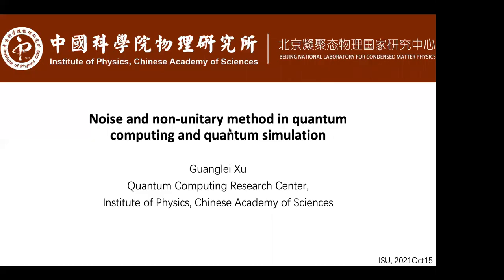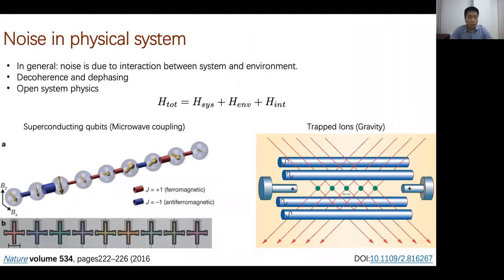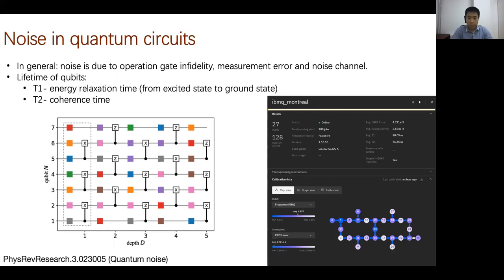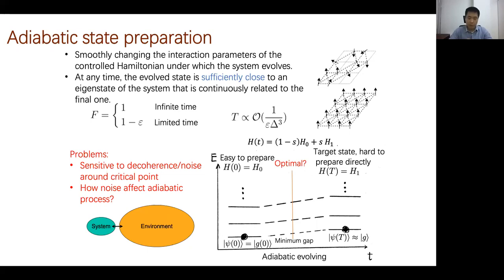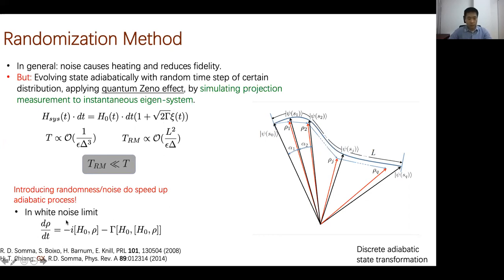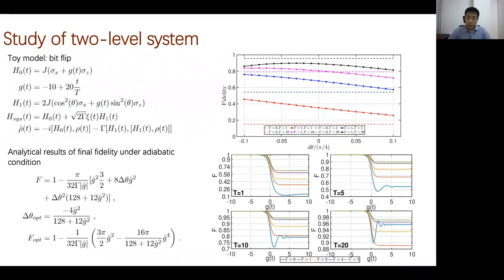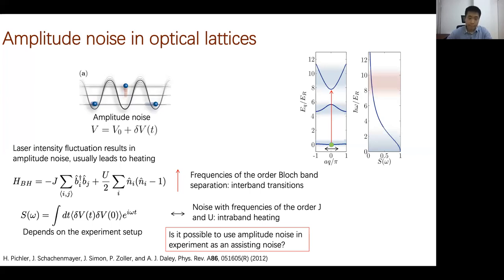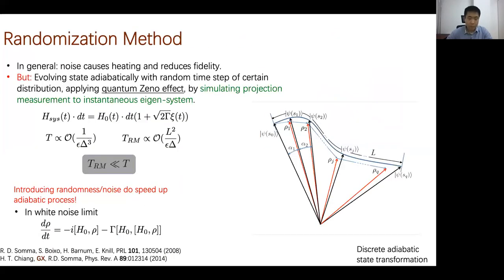ISU-QCGSS October 2021 seminar, Guanglei Xu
"Noise and non-unitary methods in quantum computing and quantum simulation"
Guanglei Xu
Postdoctoral Researcher
Institute of Physics, Chinese Academy of Science

Abstract:
The development of quantum hardware has reached an era of Noisy Intermediate-Scale Quantum devices. Among most physical platforms, like superconducting qubits, ultra-cold atoms in optical lattices and trapped ions, the quantum gate errors and lifetime of quantum circuits are affected by many sources that could be characterized as quantum noise or classical noise. However, noise engineering is not impossible, and as noise becomes better understood, its cancellation may not be necessary. Here in this talk, I will briefly review some of these noises, and present my work on how introducing certain noise can improve fidelity of state preparations, which is a key component of quantum simulations. Additionally, I will discuss how, in the context of quantum circuits, having noise can realize non-unitary operations which provide new toolkits for quantum computing.

Bio:
Guanglei Xu is currently a postdoctoral researcher in the Institute of Physics, Chinese Academy of Sciences. He earned his PhD degree in Physics from University of Strathclyde, Scotland in 2018, performing research on adiabatic quantum computing and classical noise in optical lattices. He has contributed to the fields of machine learning improved with quantum annealing, adiabatic quantum computing with randomness, and computational fluid dynamics with quantum speed up. His research interests include quantum computing with digital and analog quantum computers and quantum simulators, especially applications on Noisy Intermediate-Scale Quantum devices. Guanglei joined IOP, CAS in April of 2021, mainly working on developing quantum algorithms and applications of practical quantum computers.